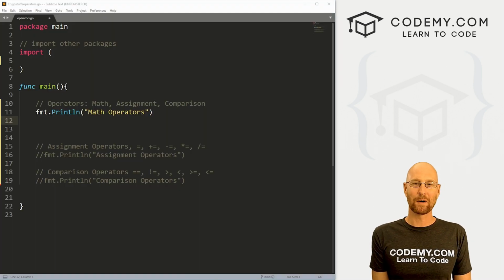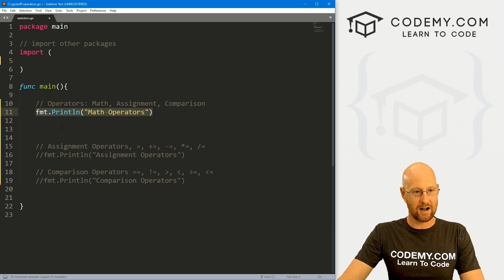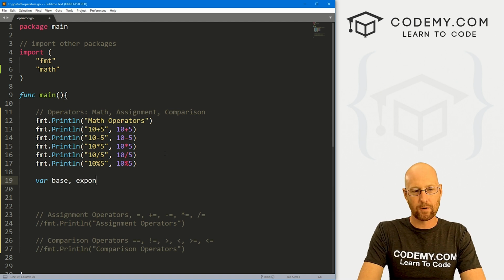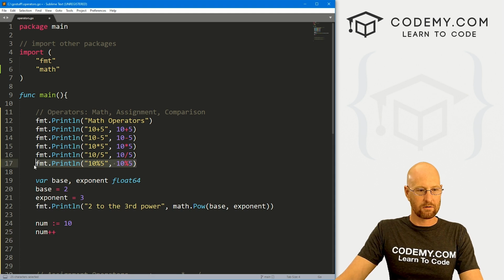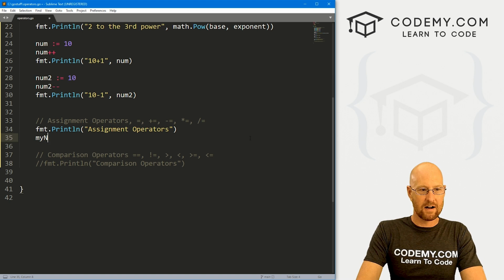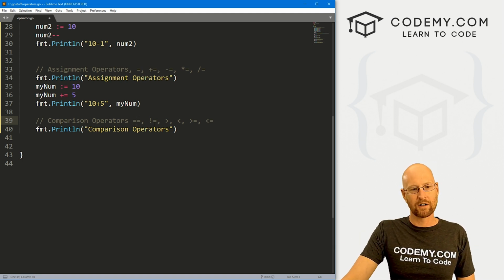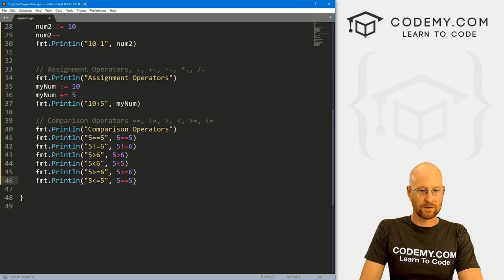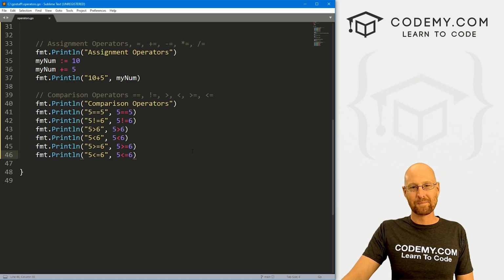Operators In Go - Learn Golang #4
In this video we'll learn about the main operators in Golang.

We'll look at math operators (arithmetic operators), assignment operators, and comparison operators.

Math operators all you to do math, assigment operators assign things, and comparison operators allow you to compare two or more things.

Timecodes

0:00​​ - Introduction
1:30 - Math Operators In Go
2:50 - Exponents In Go
4:05 - Increment and Decrement In Go
5:06 - Assignment Operators In Go
6:28 - Comparison Operators
8:50 - Conclusion